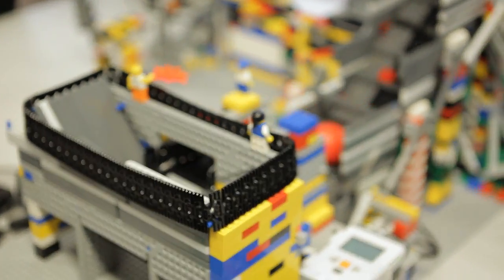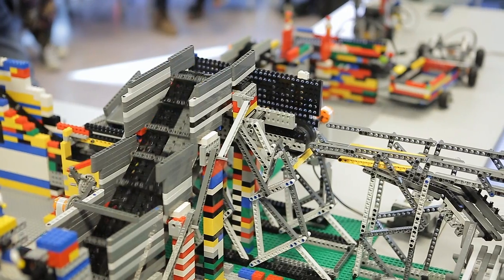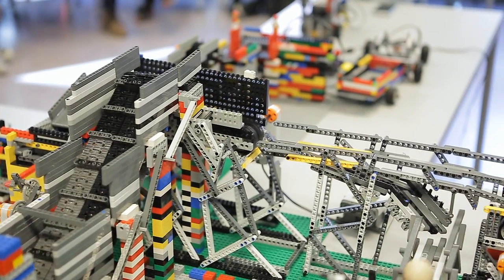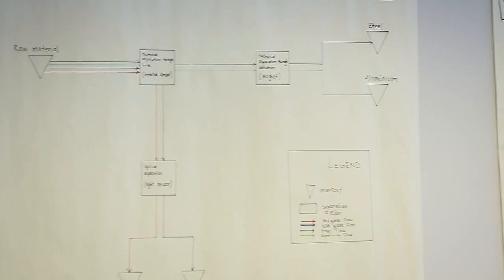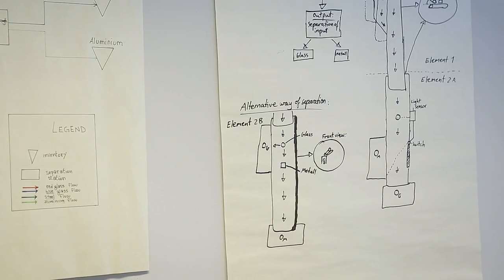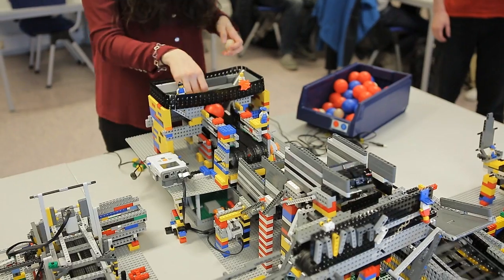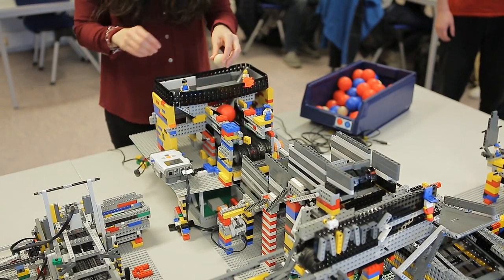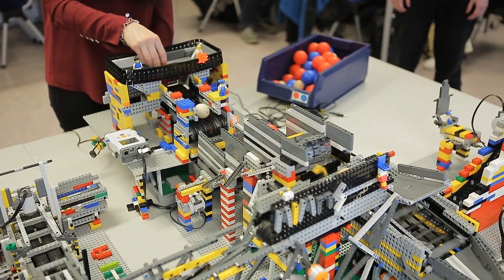TPK4185 - Lego factory 2016 "Recycling plant"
Workshop med Cecilia Haskins, associate professor, i TPK4185 - Industrial systems engineering.